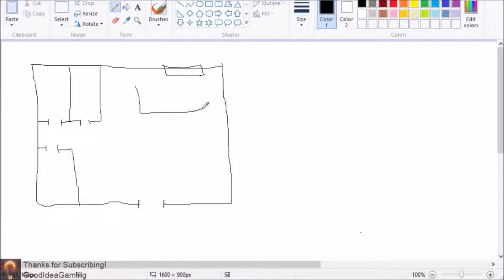092 Robbed while Streaming with Visualization Robbed while Twitch Streaming Draw My Life Edition